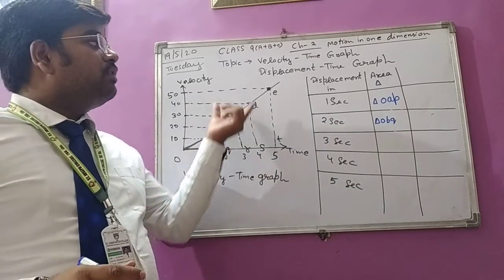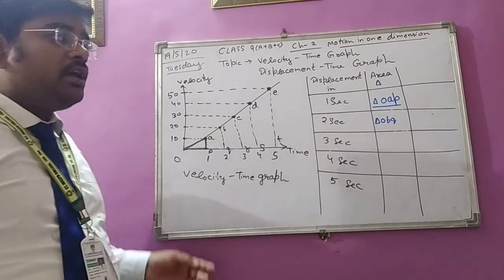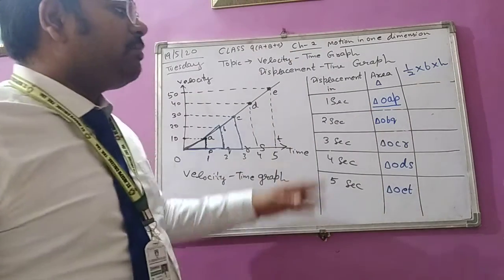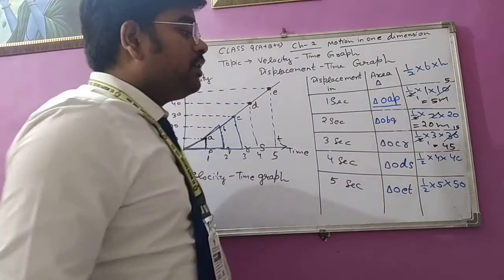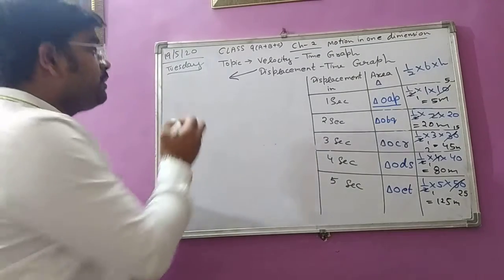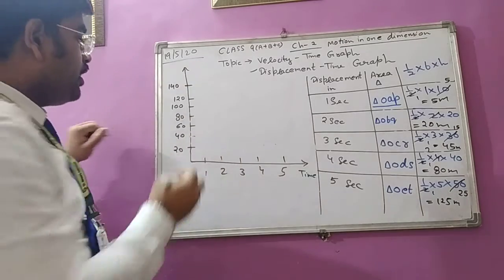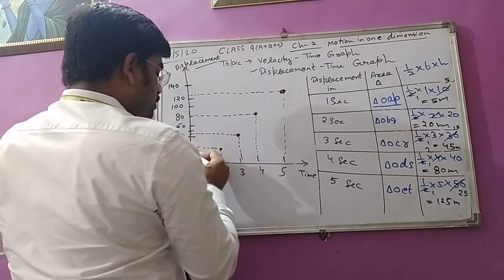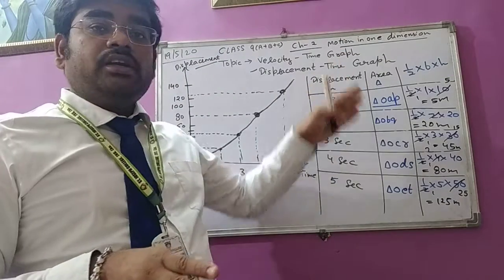Class 9 physics displacement-time graph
Explained by prashant singh